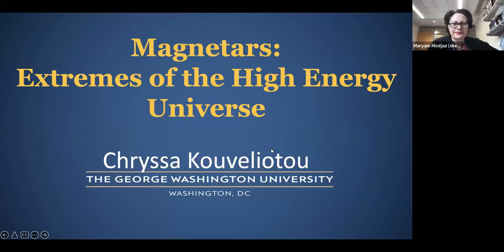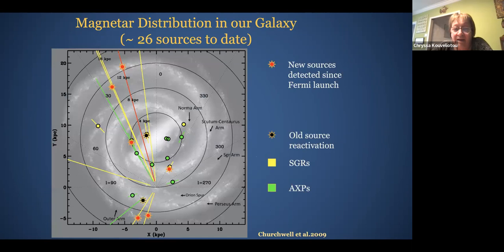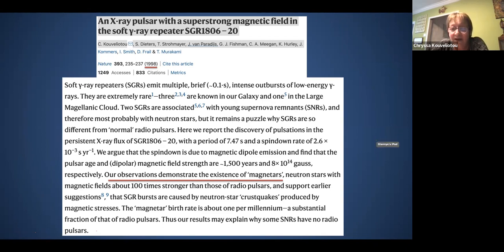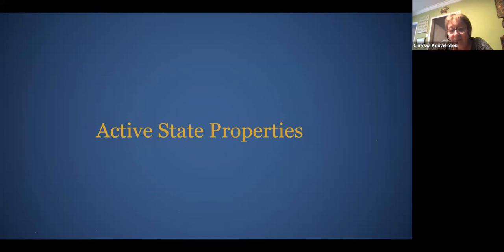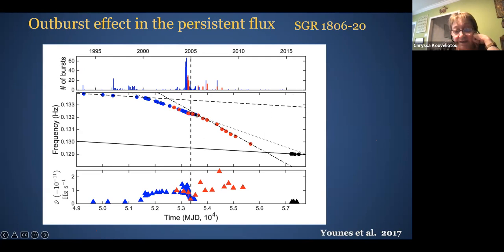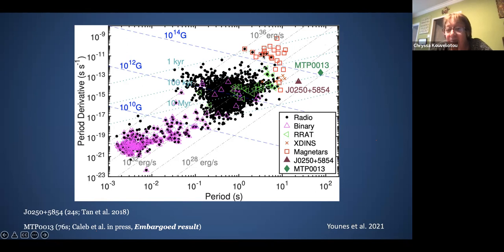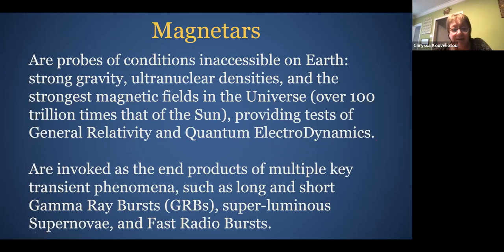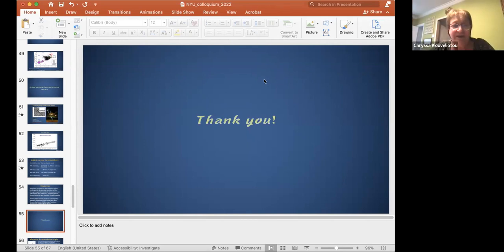Colloquium Apr 21, 2022 - The Magnetar Story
Chryssa Kouveliotou

The Magnetar Story

On March 5th, 1979, the gamma-ray sky lit up from a tremendous explosion, similar to a Gamma Ray Burst (GRB). The transient, however, presented properties that did not agree with the nature of GRBs, which are catastrophic phenomena leaving behind them stellar size black holes. Instead, the event gamma-ray light curve showed clear evidence of pulsations indicating a neutron star as its central engine. Moreover, the event was followed by additional X-ray bursts from the same direction (albeit fainter, softer, and much shorter), also indicative of a neutron star nature. In the next decade, two more sources were detected to produce ~100 – 200 msec bursts, suggesting the discovery of a potential new class of objects, called soft gamma repeaters (SGRs). I was one of the proponents of this new kind of source, and strongly advocated their distinction from GRBs. To confirm their neutron star nature, I proposed to look for pulsations with the Rossi X-ray Timing Explorer from the next SGR source that would start actively bursting. SGR 1806-20 obliged with coherent pulsations of 7.47s and a fast spin down rate that translated to an extreme surface dipolar B-field of 8 x 1014 G. It was the first source officially entering the Thompson and Duncan magnetar club. Soon after many more were discovered and their properties were analyzed in detail by my team and by other colleagues, totaling today ~30 sources. Magnetars comprise a diverse group in our Galaxy, including sources that were initially classified as Anomalous X-Ray Pulsars, and Rotation Powered Pulsars. Recently, Fast Radio Bursts, a new phenomenon detected in distant galaxies by their very short and very bright radio bursts, have also been associated with magnetars, although their nature is still debated - the hunt is on. In my talk, I will discuss the history and evolution of the phenomenon, and the current understanding of its nature.